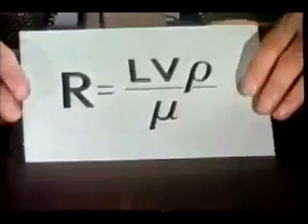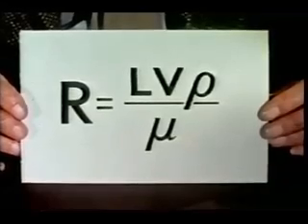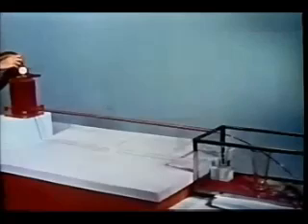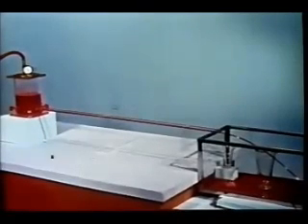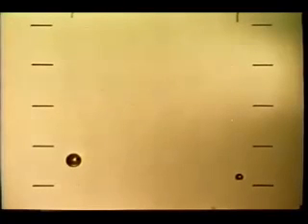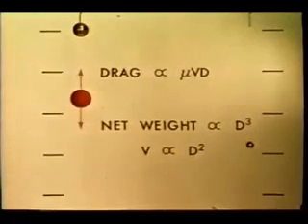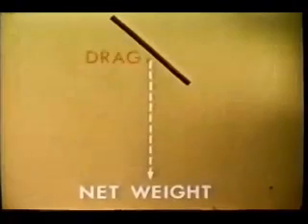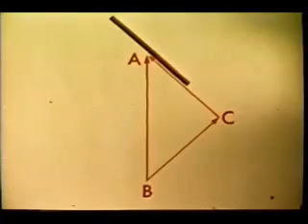Low Reynolds Number Flows | Fluid Mechanics